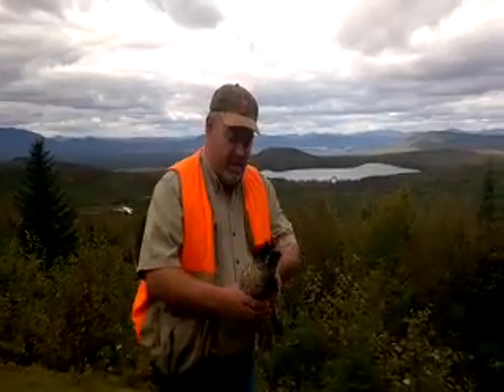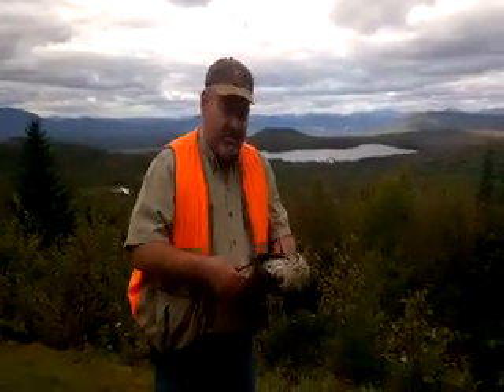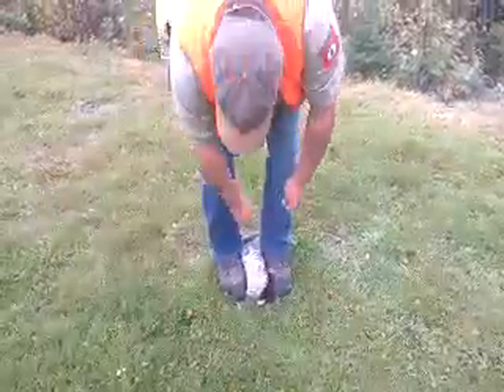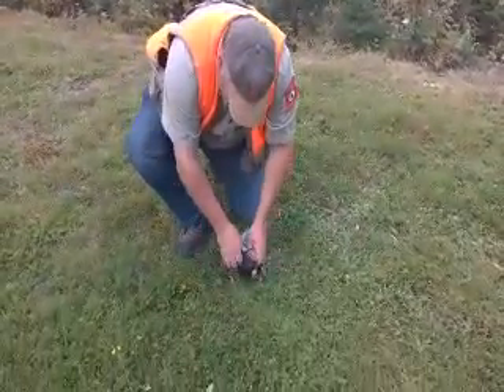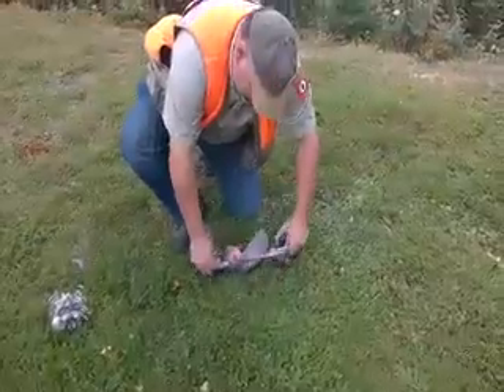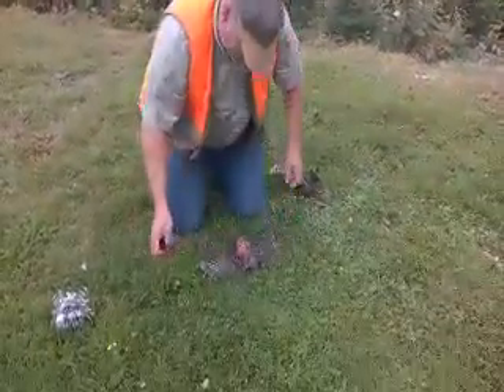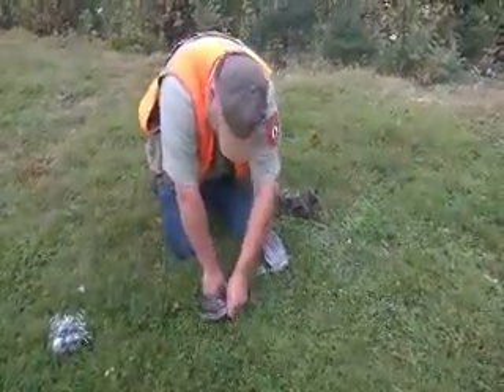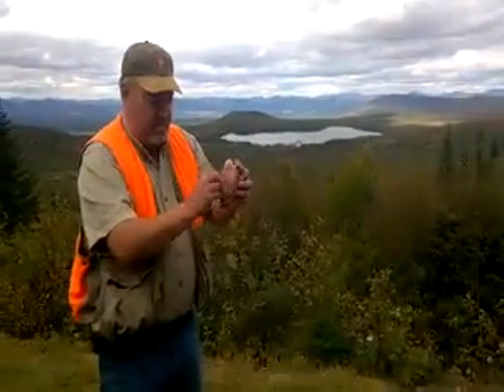How to clean a partridge by Kaleb Jacob, Registered Maine Guide.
The quickest way to obtain the most meat from a partridge (Ruffed Grouse).  Videography by Grant Jacob